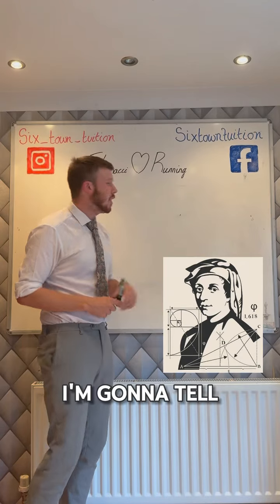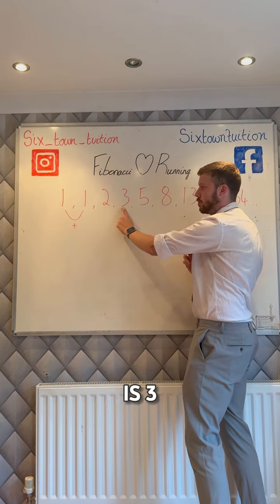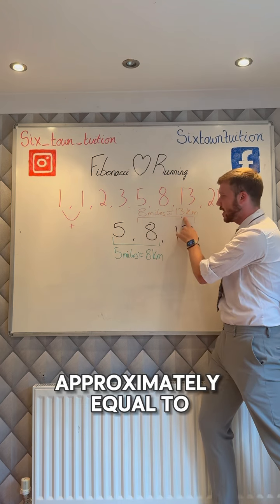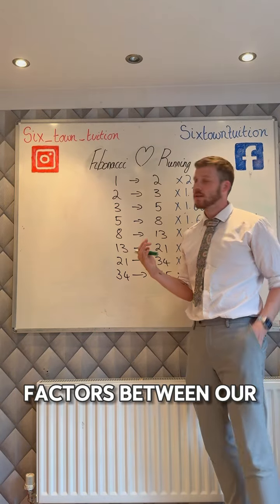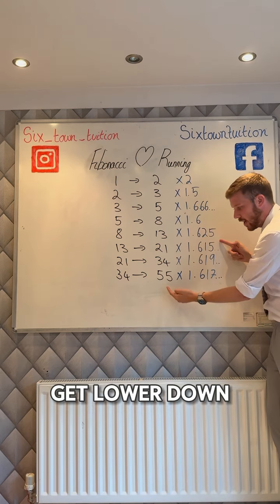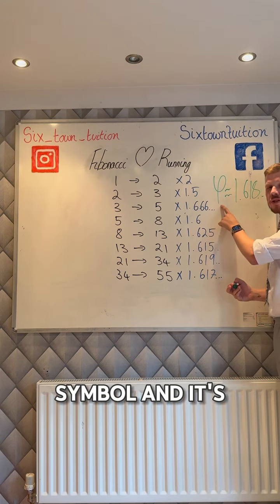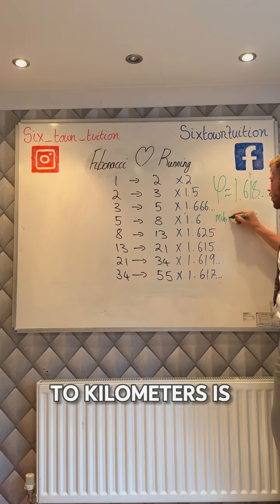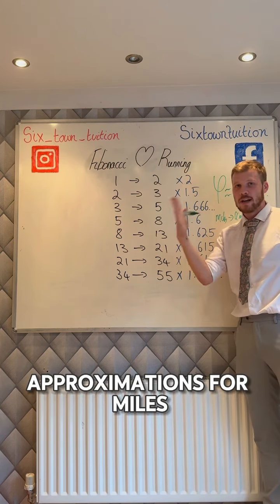Fibonacci and the link to running. 🏃